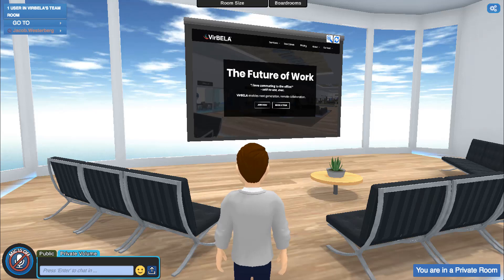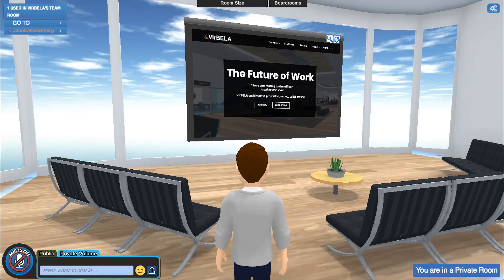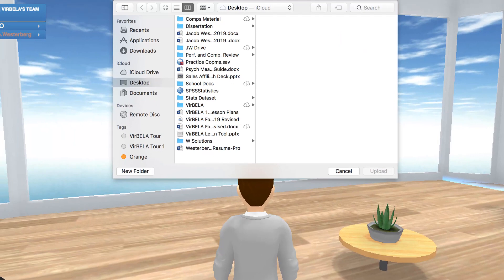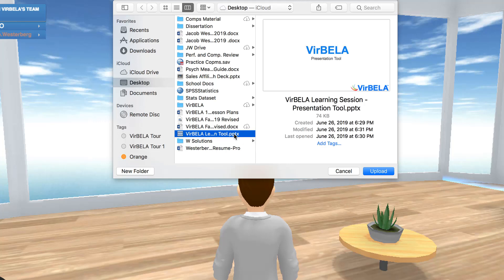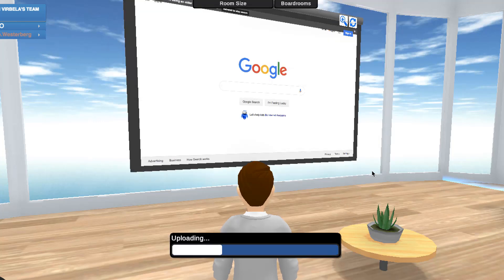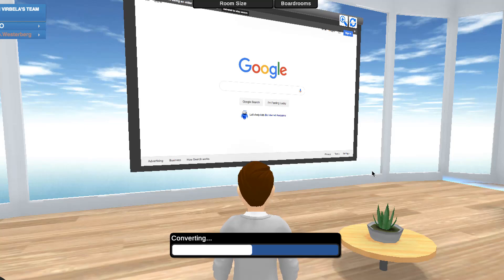Virbela: Displaying Presentations in Virbela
See how to put a powerpoint presentation up on one of the screen inside Virbela. Curious to try it out?